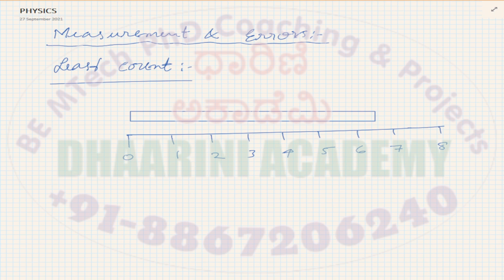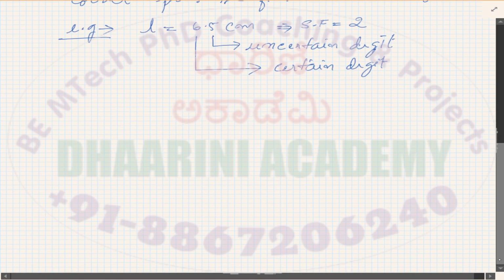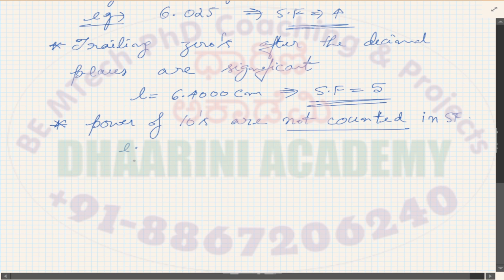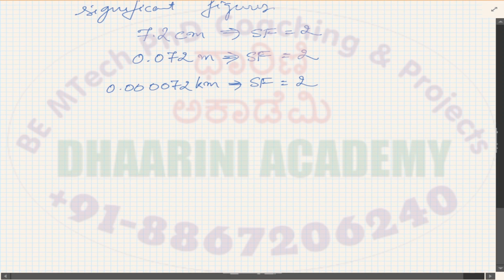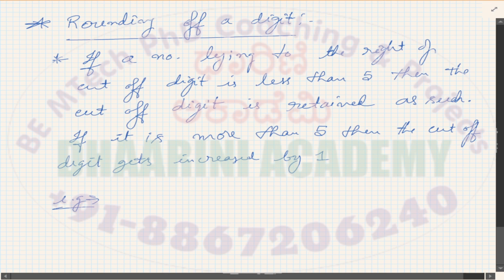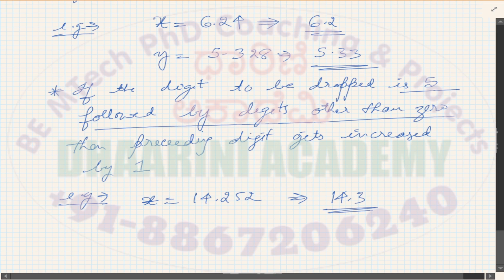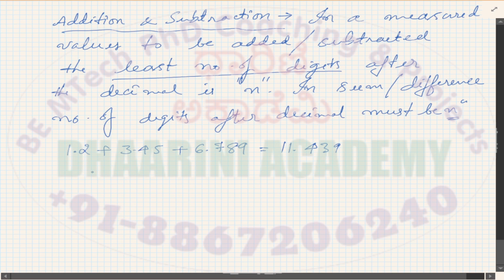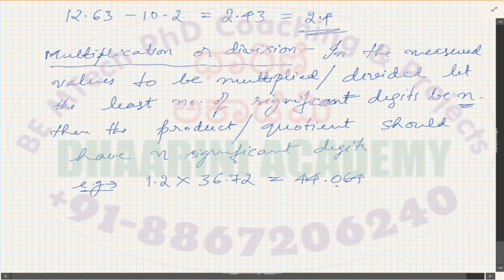Mastering IIT JEE Physics: Measurements and Errors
In this video, I'm going to teach you how to solve problems and make measurements in IIT JEE Physics. By the end of this video, you'll be able to Master IIT JEE Physics: Measurements and Errors!

If you're looking to improve your score in IIT JEE Physics, then this video is for you! In this video, I'll teach you how to solve problems and make measurements, so you can get a higher score on the IIIT JEE Physics examination. By the end of this video, you'll be able to solve problems and make measurements like a pro!

In this highly informative video, we delve into the fascinating world of Measurements and Errors in IIT JEE Physics. Whether you're a JEE aspirant or simply an enthusiast, this video is here to help you master this crucial topic.

With expert explanations and practical examples, we break down the fundamental concepts of measurements, exploring accuracy, precision, and significant figures. Discover how various instruments like vernier calipers, screw gauges, and more are used to measure different physical quantities with utmost precision.

Next, we dive into the intriguing realm of errors. Uncover the different types of errors, such as systematic errors, random errors, and how they can impact experimental results. Gain insights into error analysis techniques, including error propagation, least square fitting, and error bars.

Furthermore, we provide valuable tips and tricks to minimize errors during experiments. Learn how to handle zero error, parallax error, and compensate for them effectively. Understand the importance of error calculations and honing your skills to achieve accurate results while conducting experiments in your JEE Physics lab.

By the end of this comprehensive video, you will have a thorough understanding of Measurements and Errors in IIT JEE Physics. Strengthen your knowledge base, enhance your problem-solving abilities, and confidently tackle any related questions that come your way during the competitive exams.

Don't miss out on this opportunity to master this crucial topic!

ಧಾರಿಣಿ ಅಕಾಡೆಮಿ
Dhaarini Academy of Technical Education
Bengaluru/Mangaluru/Manipal

Physics fundamentals

Measurements & Errors - 1